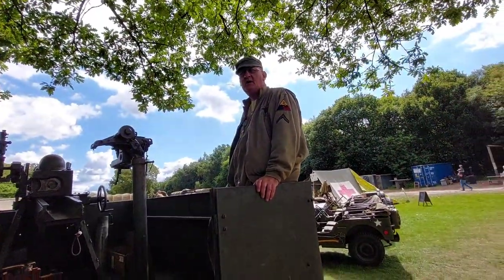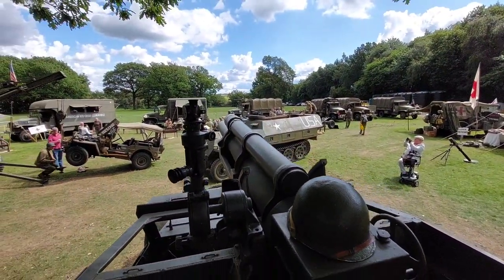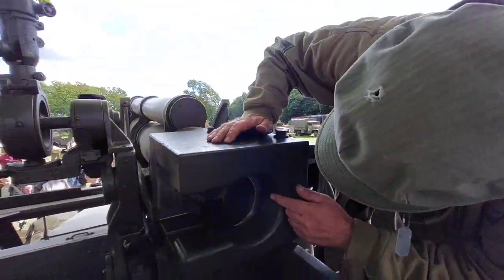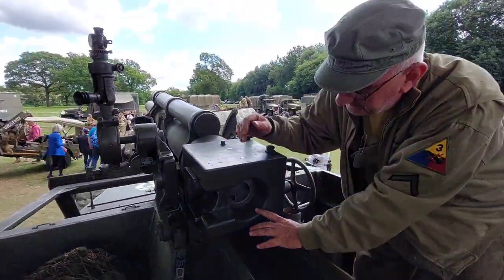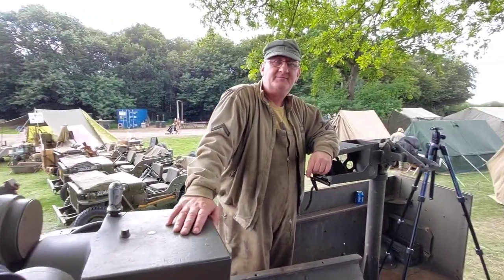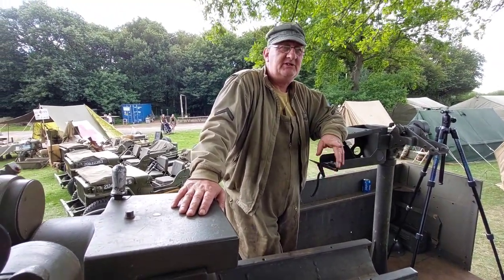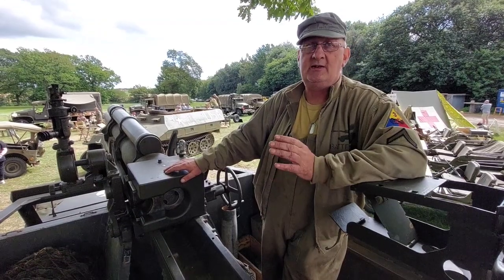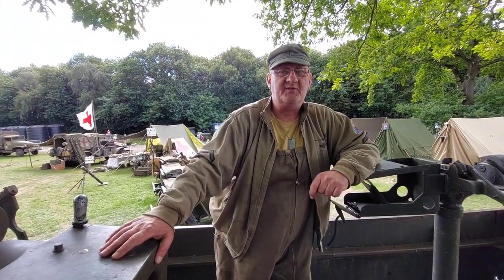M3 Halftrack Mounted Howitzer, Kent, England 2023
Excellent concept, mount Artillery onto a half track, Living History Show.